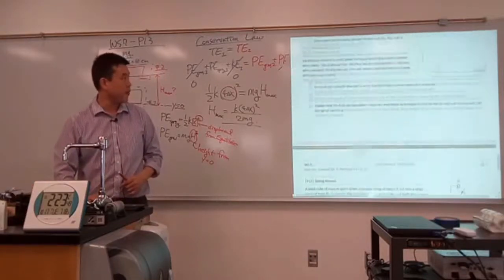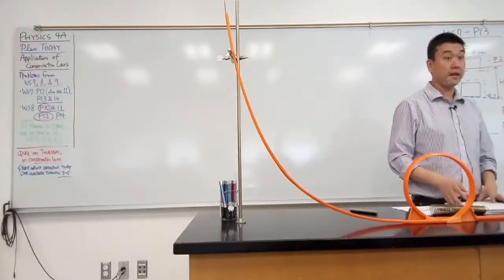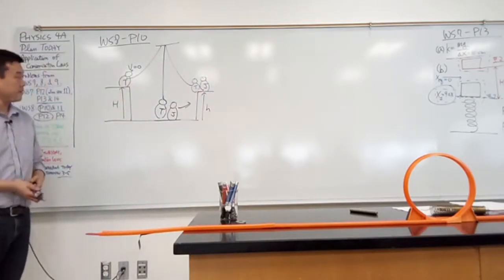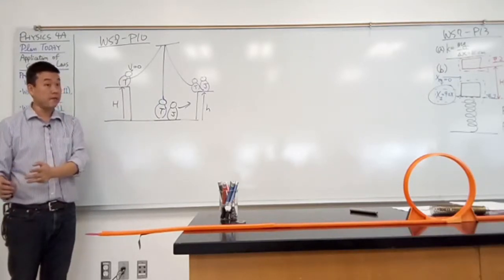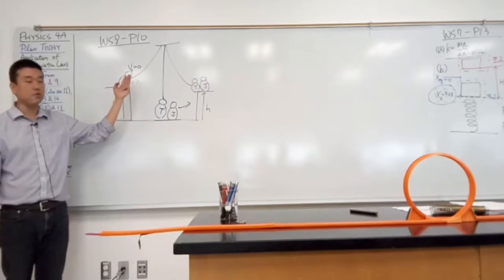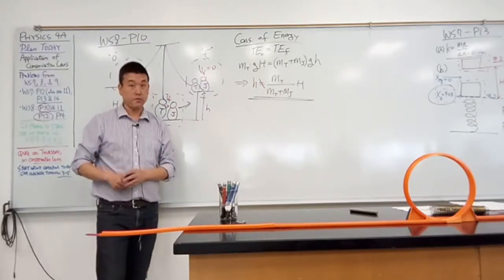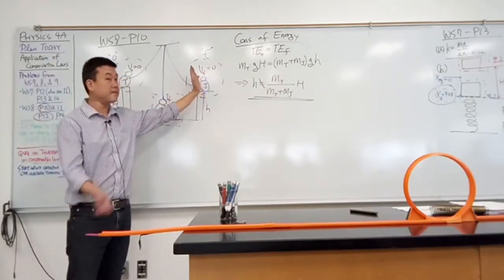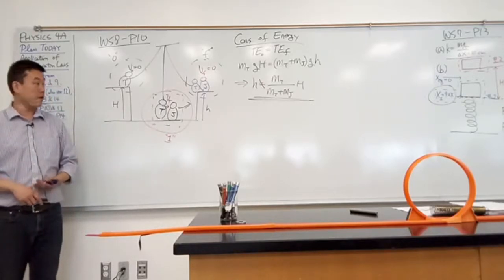Physics 4A - Tarzan's Rescue Problem-Solving